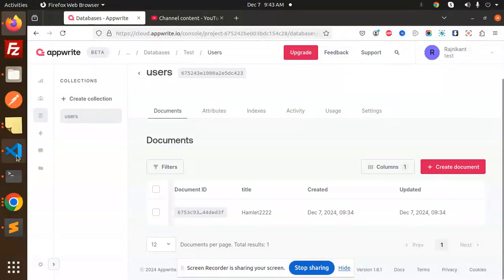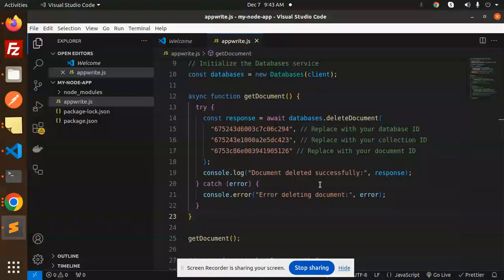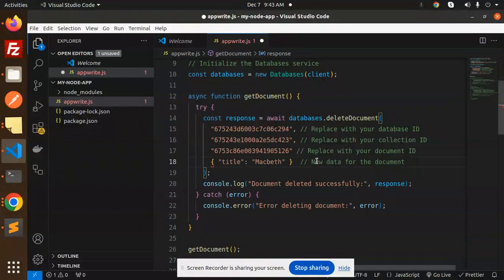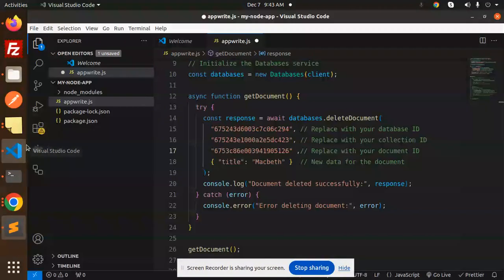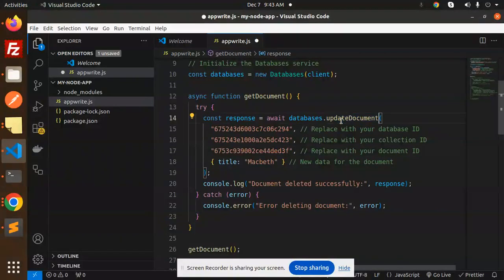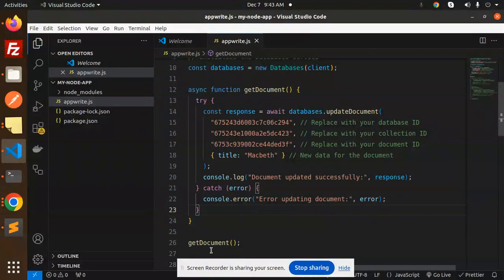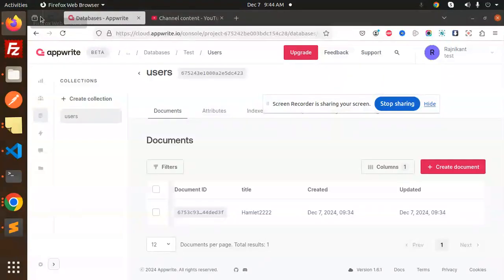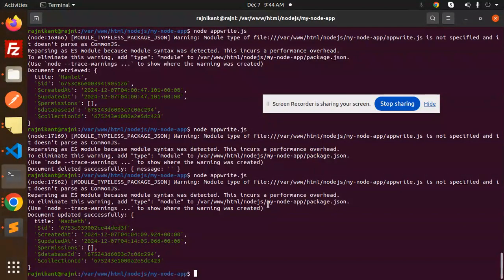🚀 Learn How to Update Documents in Appwrite using Node.js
Ready to learn how to update a document in Appwrite using Node.js? 🌟 In this video, I’ll walk you through the entire process – from setting up the Appwrite client to specifying the document ID and updating its data. Whether you’re a beginner or an experienced developer, this tutorial will guide you through the process step-by-step. 🚀🛠️

📝 What you'll learn:
✅ Setting up the Appwrite client for Node.js
✅ Connecting to Appwrite and specifying the document ID
✅ Updating document data in Appwrite using Node.js
✅ Effective document management and data handling in Node.js

🔄 Updating a Document in Appwrite with Node.js – Step-by-Step Tutorial
🛠️ Simple Steps to Update a Document in Appwrite with Node.js
💡 How to Modify Document Data in Appwrite using Node.js
🔑 Quick Guide: Updating Documents in Appwrite with Node.js
📝 Appwrite Node.js: Update a Document – A Practical Tutorial
💻 Effective Methods to Update a Document in Appwrite with Node.js
🚀 Updating Document Information in Appwrite using Node.js
🛠️ Appwrite Node.js: How to Update Document Data
🔄 Easy Way to Update a Document in Appwrite with Node.js
🌟 How to Update a Specific Document in Appwrite using Node.js
💡 Mastering Document Updates in Appwrite with Node.js
🔍 Tutorial: How to Edit Document Data in Appwrite with Node.js
🗂️ Updating Documents in Appwrite using Node.js – Step-by-Step Guide

Nest